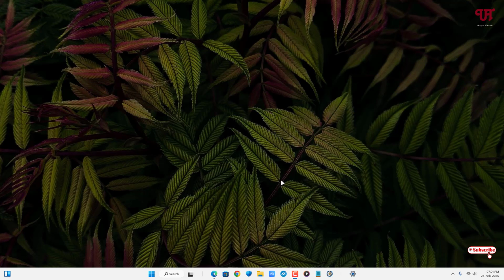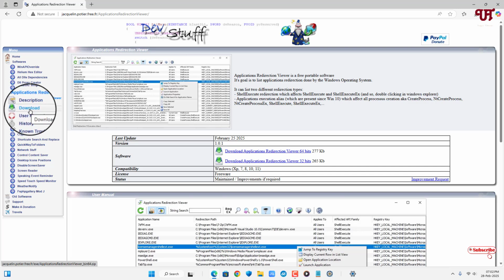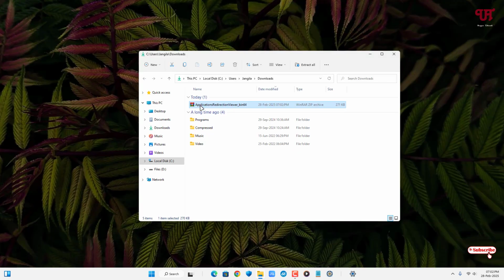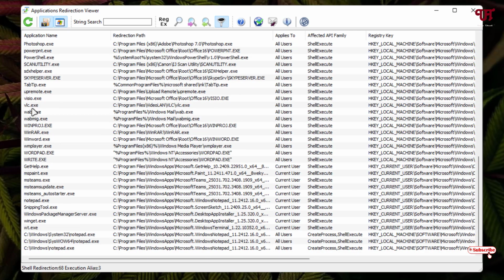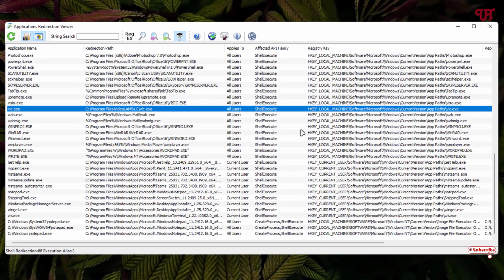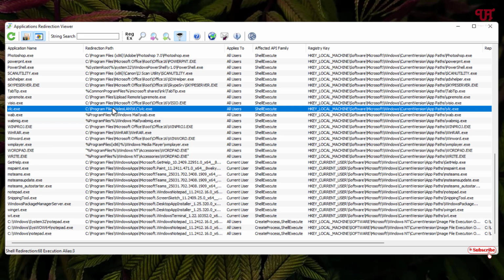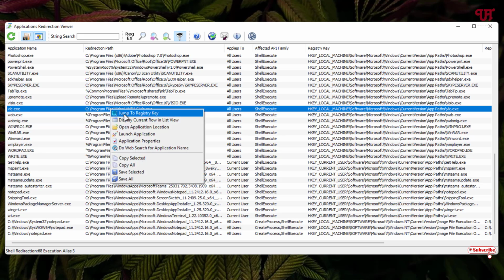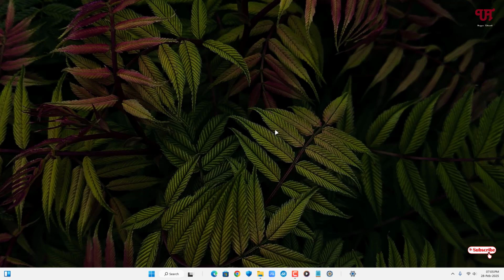How to easily find any App Installation and Registry Entry Path in Windows computer ?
This video tutorial is all about How to easily find any App Installation and Registry Entry Path in Windows computer.